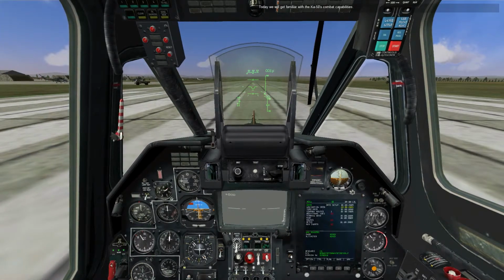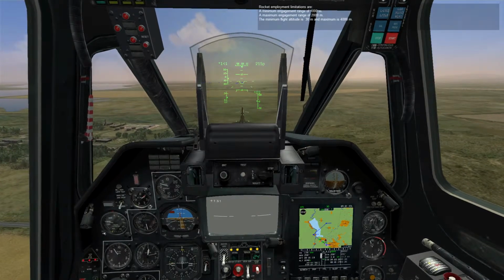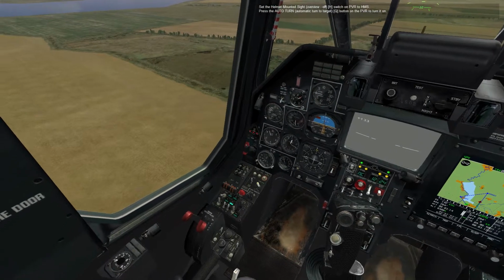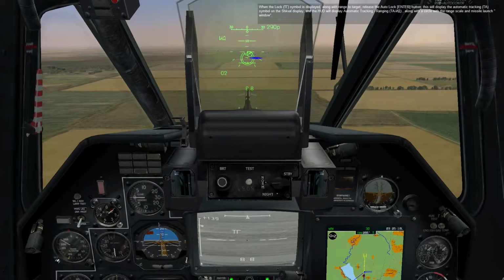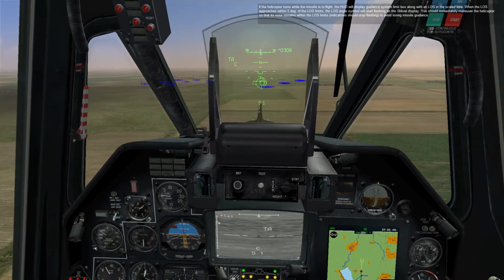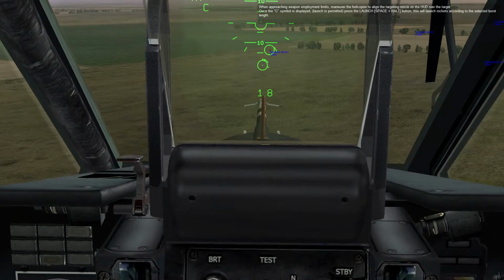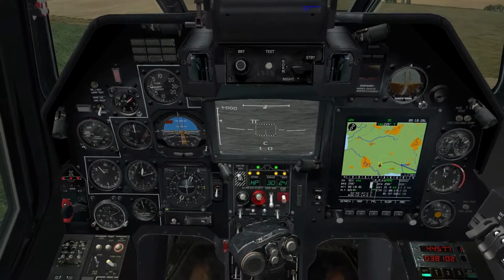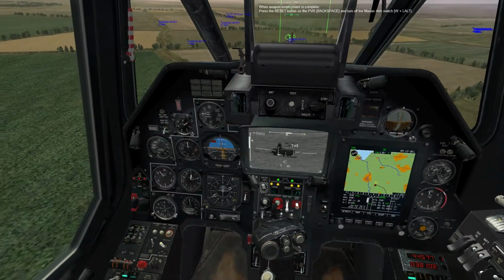DCS: Ka-50 Training 19 Weapons